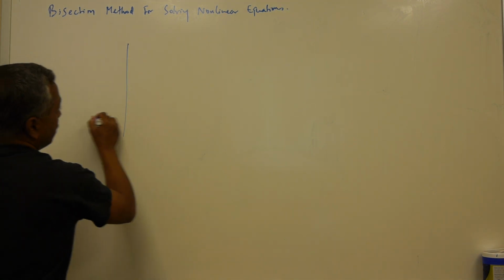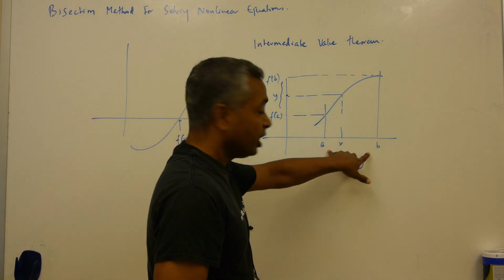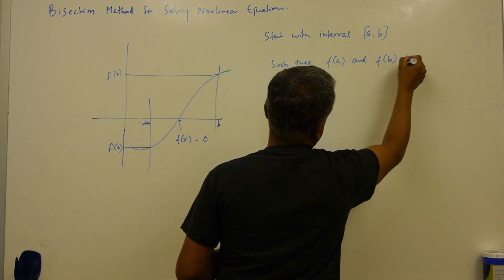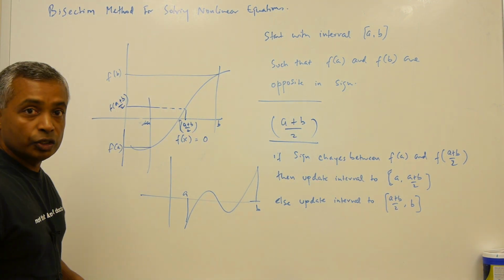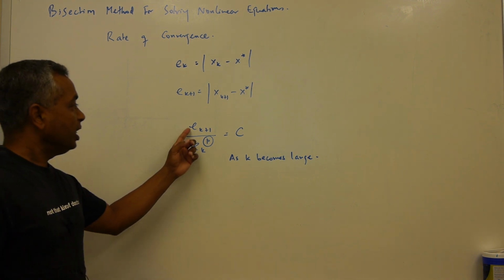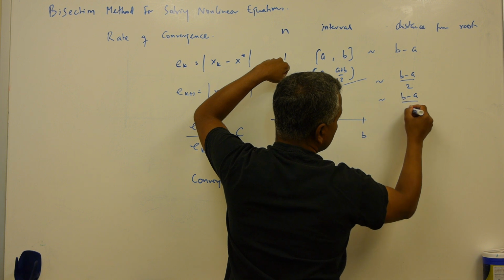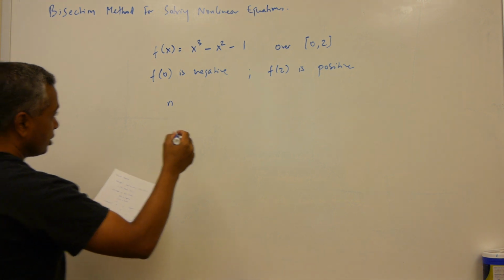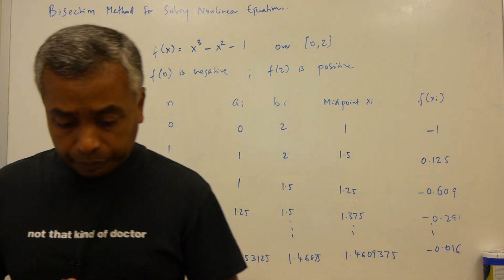00033_lec1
Bisection method